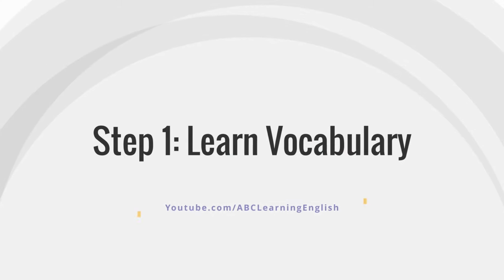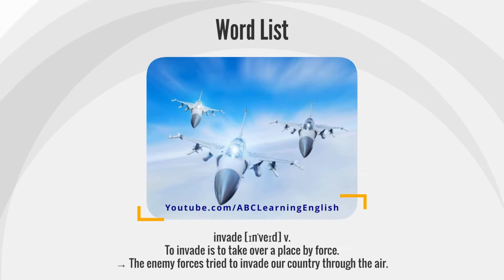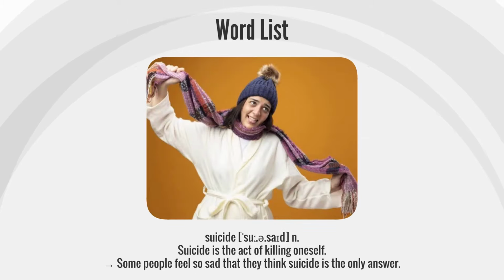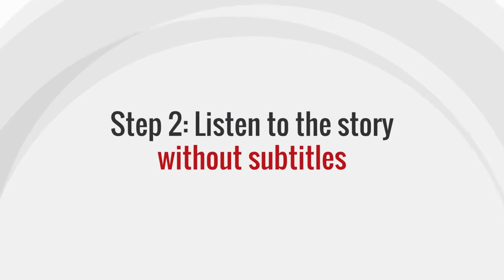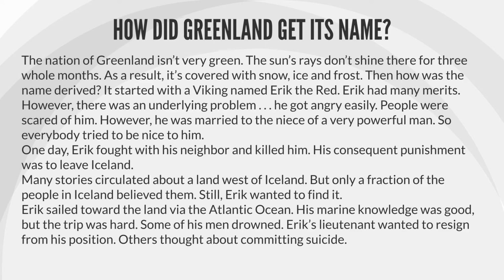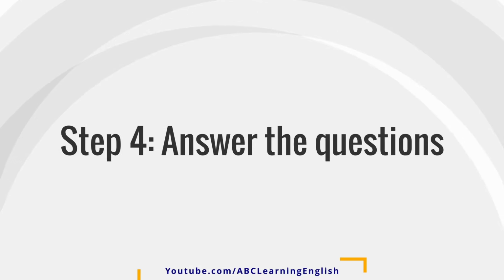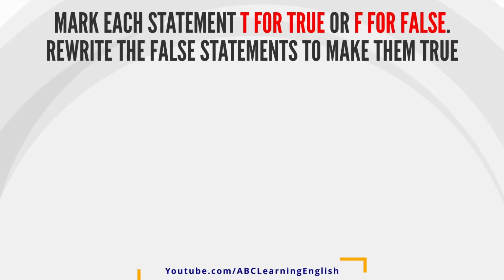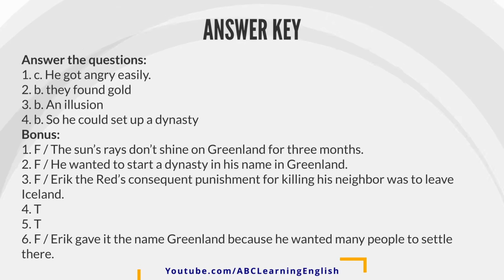English Vocabulary In Use - English Pronunciation Practice #85